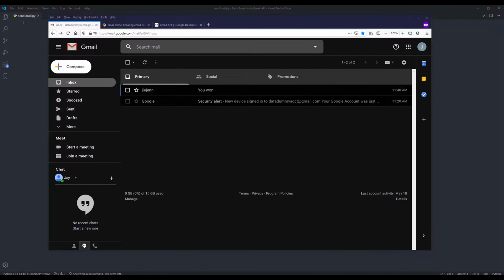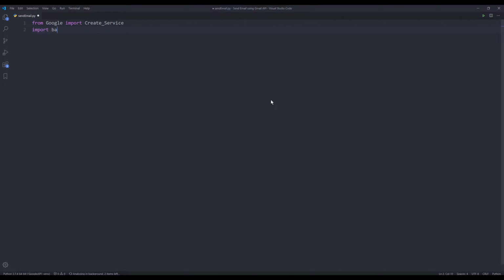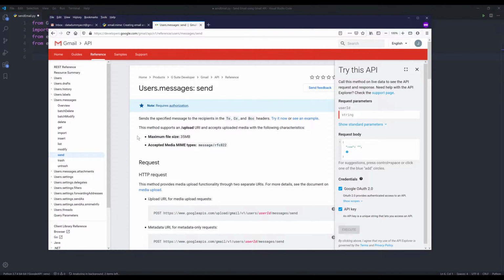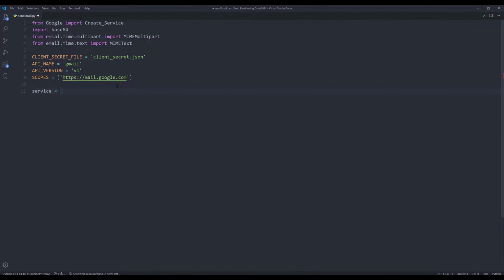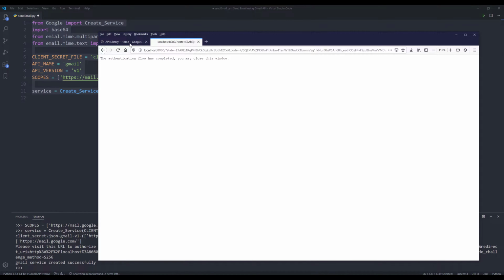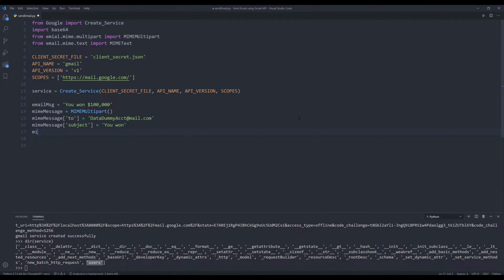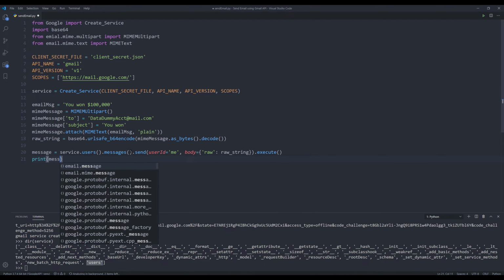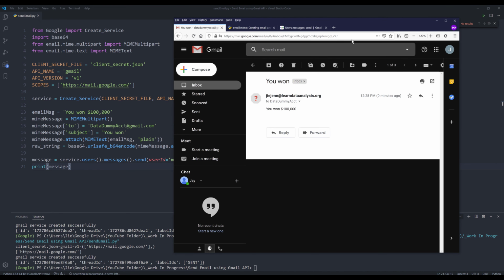How to use Gmail API to send an email in Python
In this Python tutorial, we will learn how to send a Gmail email with Gmail API using Python.

Using Gmail API, we can Read and send messages, manage drafts and attachments, search threads and messages, work with labels, setup push notifications, and manage Gmail settings, all in one place.

▶ How to create your first Google Cloud Project and download Client File To install Google Client library